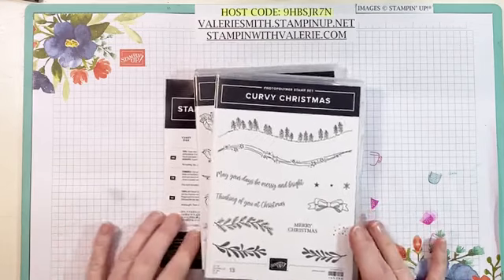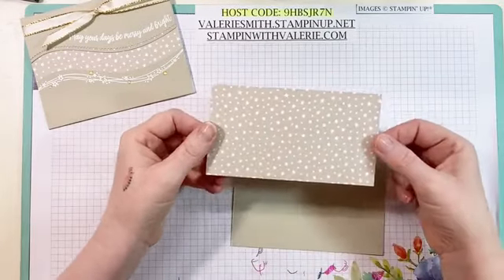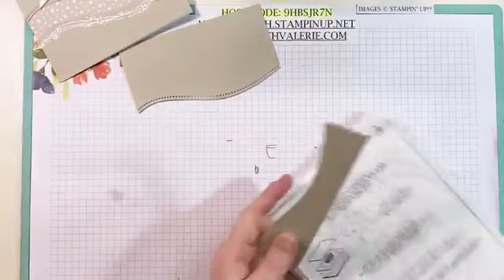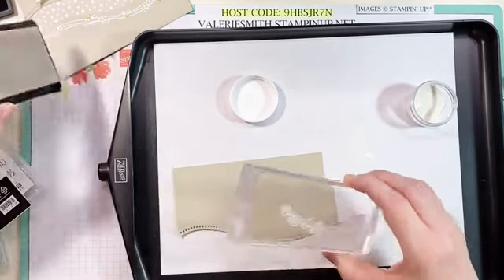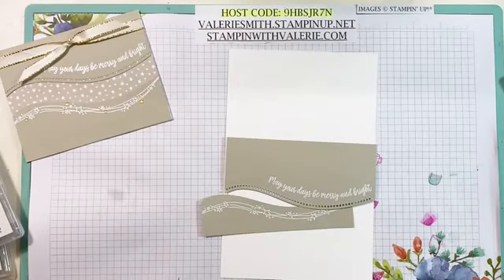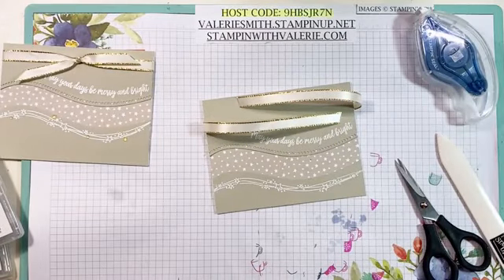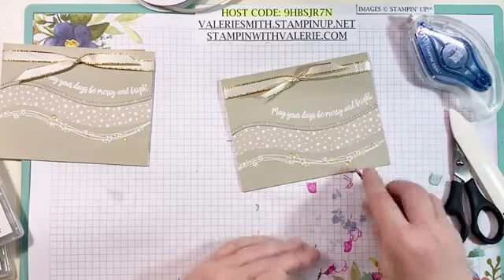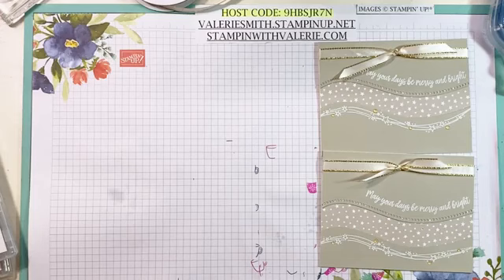Curvy Christmas -One Card Wonder Wednesday October 28, 2020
Simple, monochromatic Christmas card using the brand new Curvy Christmas Stamp Set, this set is available November 3rd-January 4th, while supplies last.